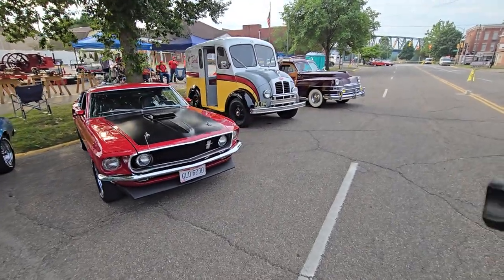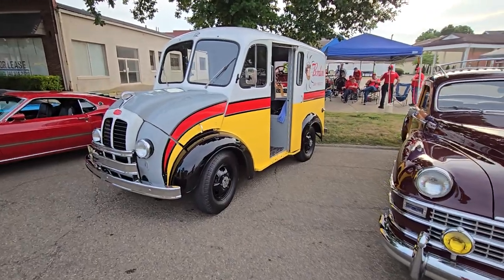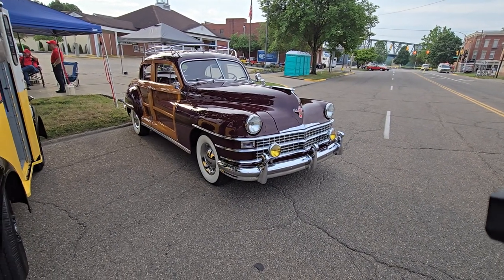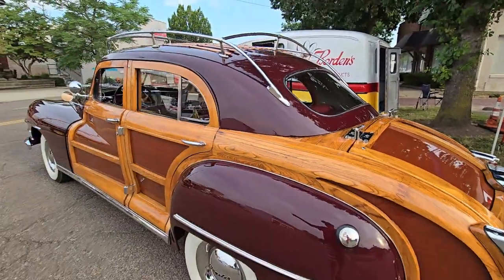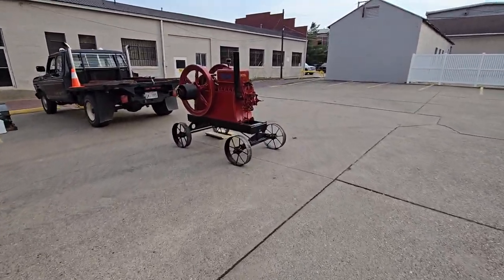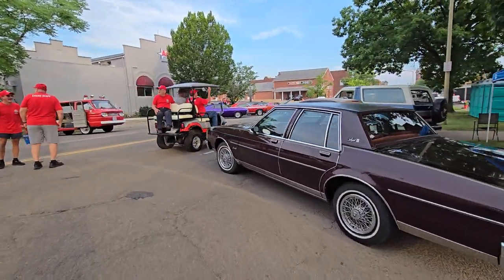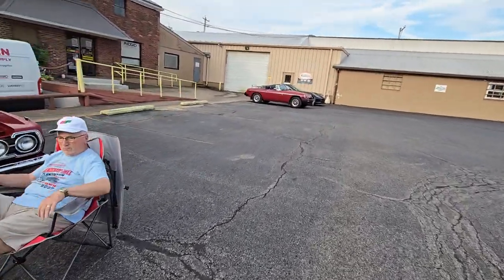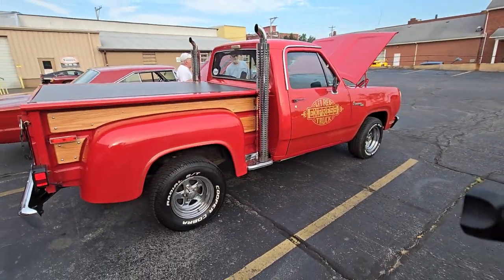GREAT RACE AUTOSHOW